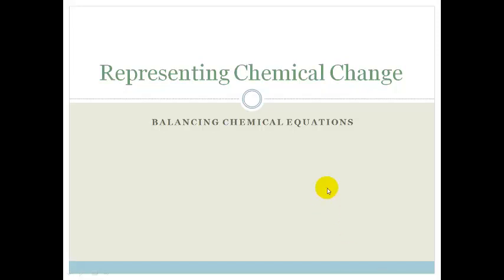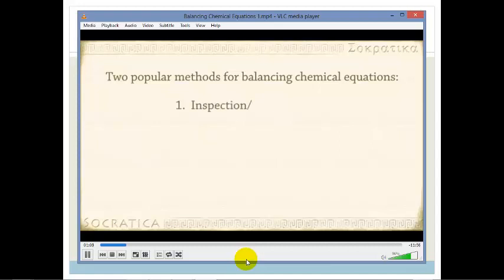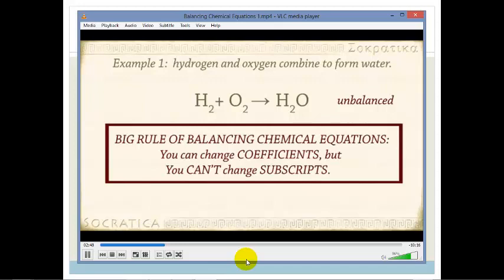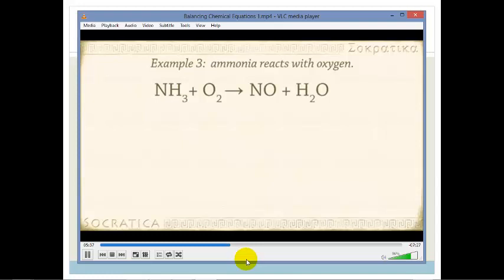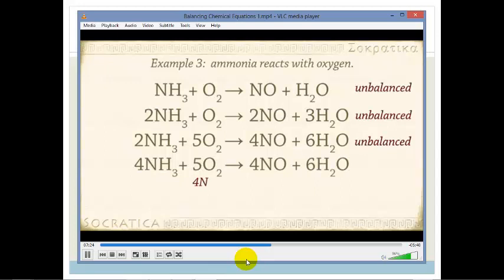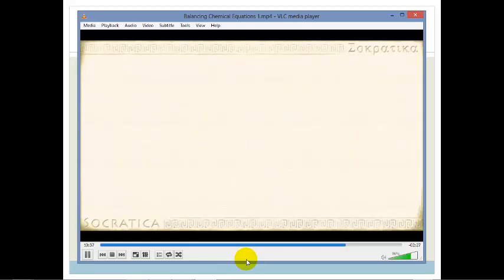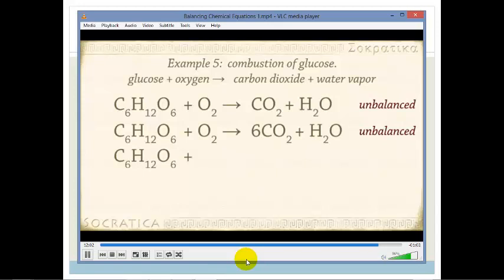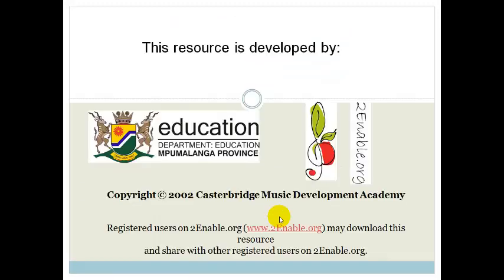Lesson 1 Balancing chemical equations